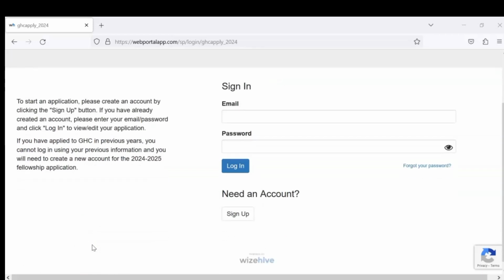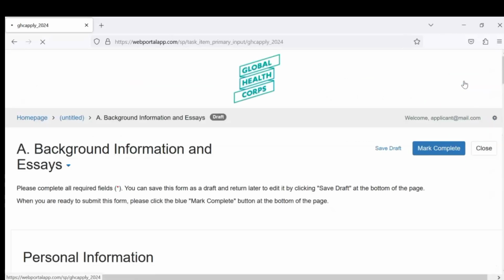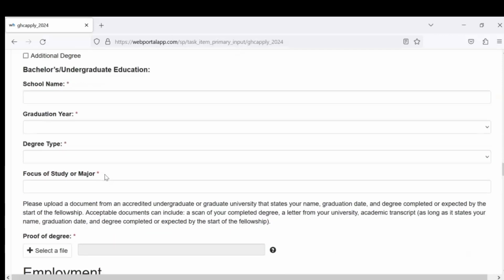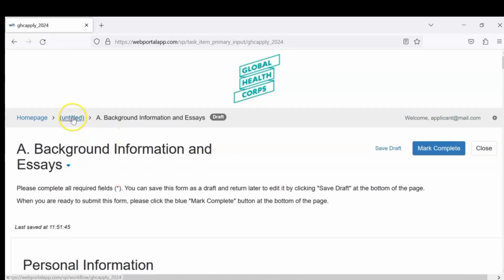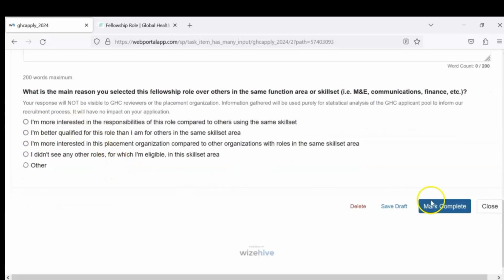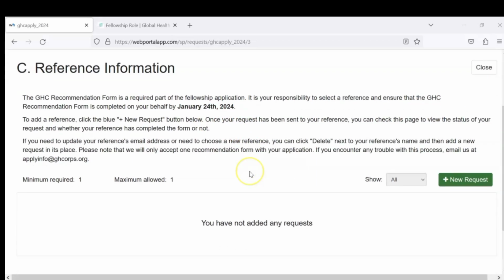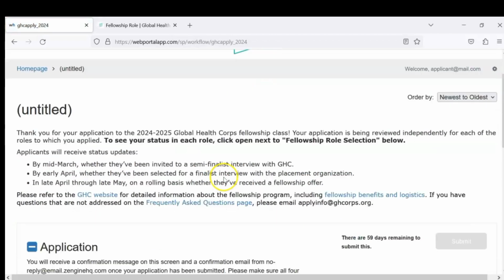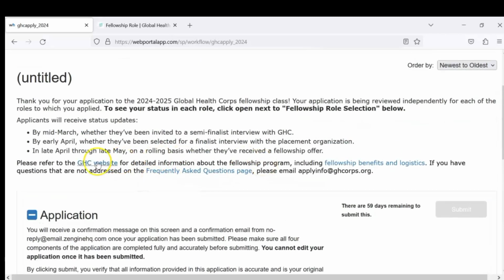Global health Corps Fellowship 2024 - 25 Full Application Guide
Application Deadline: January 11 2024
Global Health Corps Fellowship Africa